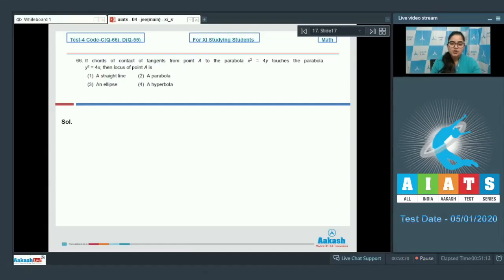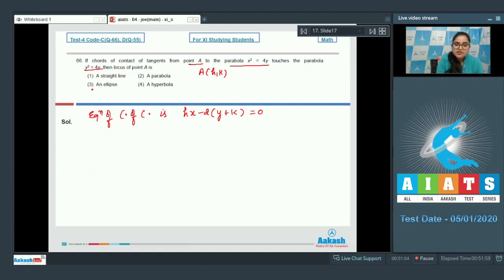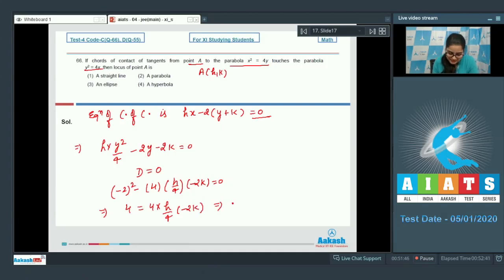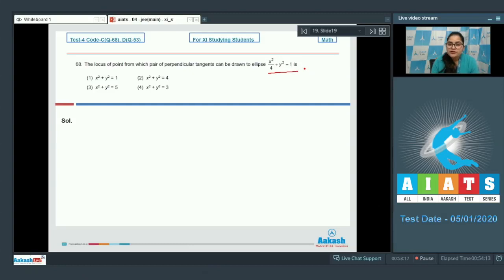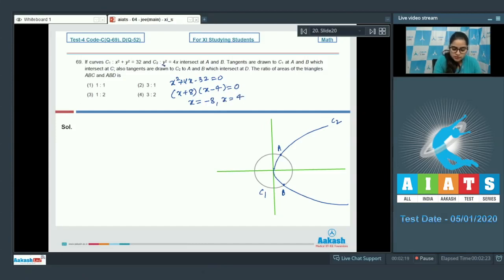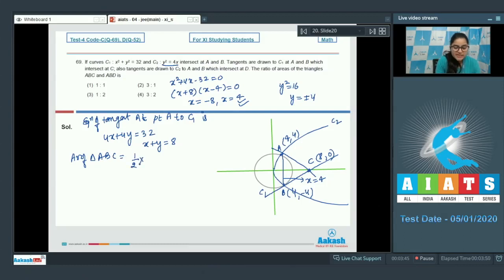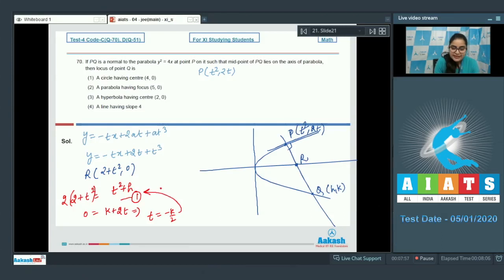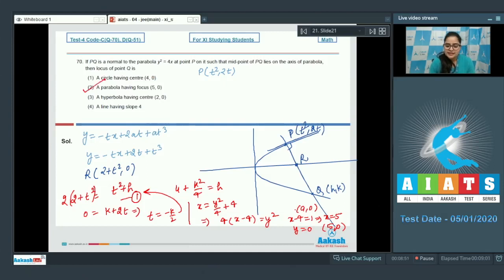AIATS TEST 04 Code C D For XI Studying Students MATHEMATICS JEE Main 2020 Q66 to 70